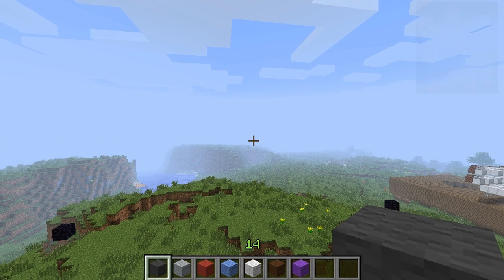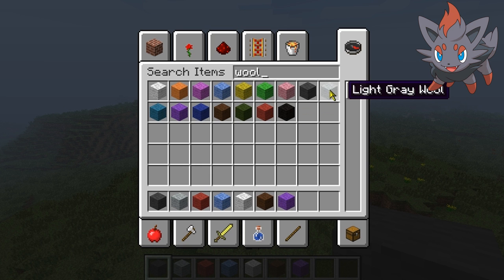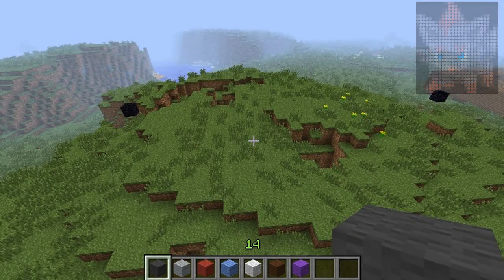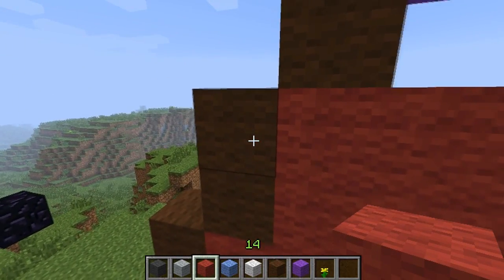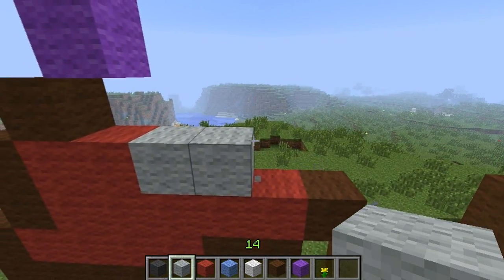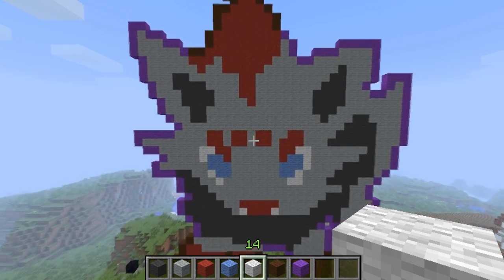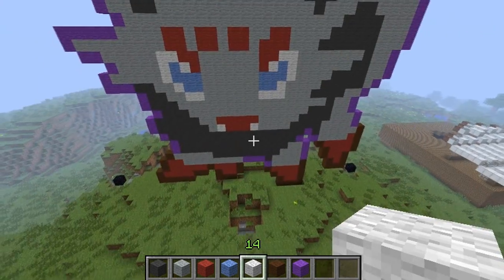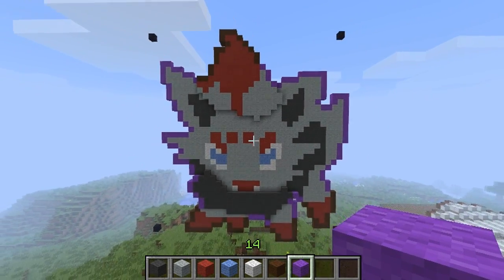Minecraft: Apprentice Build (5): Zorua Plushie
So I tried something new this episode, hopefully you guys like it! Rate 1-85 and be sure to say why!